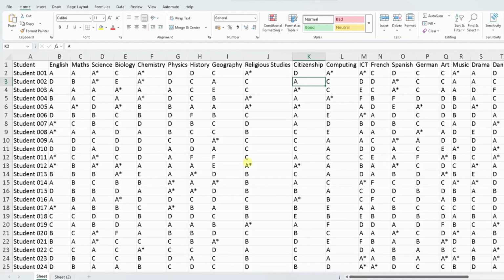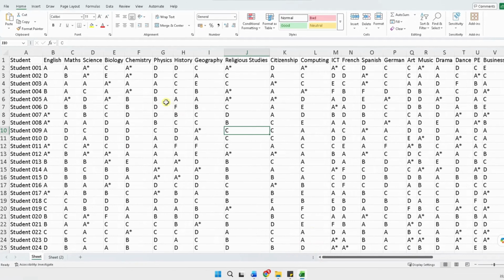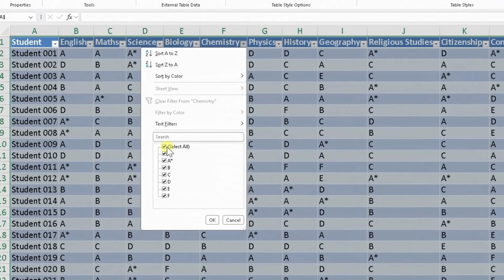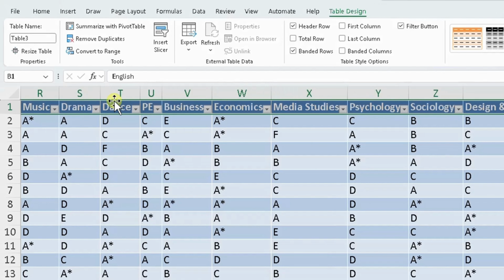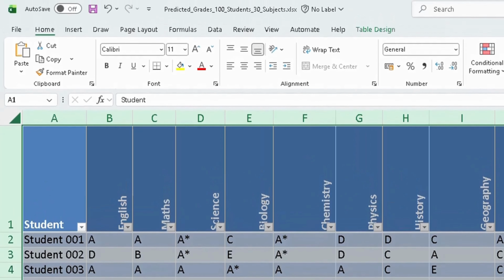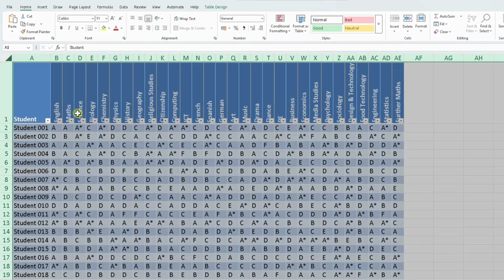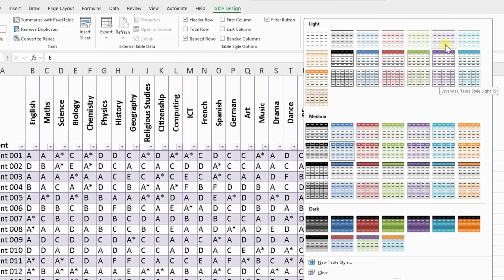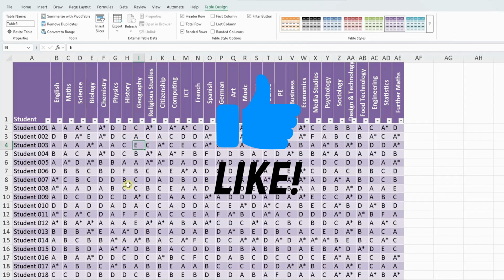Excel Tutorial for Beginners | Master Spreadsheet Formatting Like a Pro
Want to make your Excel spreadsheets look clean, professional, and easy to read? In this step-by-step Microsoft Excel tutorial, you'll learn how to format a spreadsheet like a pro using simple techniques that save time and improve readability.

In this video you'll learn how to:
✅ Format an Excel spreadsheet professionally
✅ Convert data into an Excel Table
✅ Apply and customise table styles
✅ Rotate column headings vertically and counterclockwise
✅ Resize columns and rows automatically
✅ Create spreadsheets that are easier to analyse and present

Whether you're a beginner, student, office worker, or business professional, these essential Excel formatting skills will help you create polished spreadsheets in just a few minutes.

Clean up your messy student grade records with this simple excel spreadsheet formatting tutorial. Make your data readable today.

This guide is designed for teachers and administrators struggling to manage wide, unformatted grade sheets. You will learn how to reorganise complex information into a clear, structured layout that makes tracking individual student performance straightforward. By applying these specific layout adjustments, you can capture grades more efficiently and reduce the time spent deciphering rows of cluttered text.

We focus on practical techniques to clean up data without complex formulas. Whether you are dealing with scattered subject scores or confusing headers, these methods ensure your spreadsheet is professional and easy to navigate. By the end of this walkthrough, you will have a clean, organised system ready for daily classroom use.